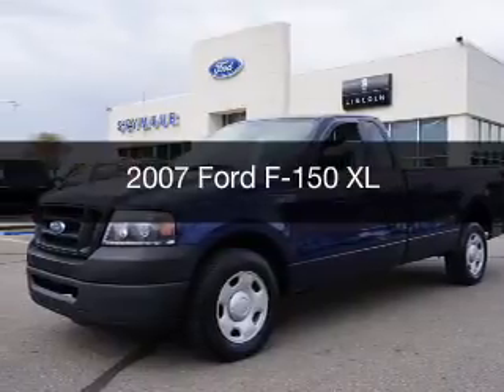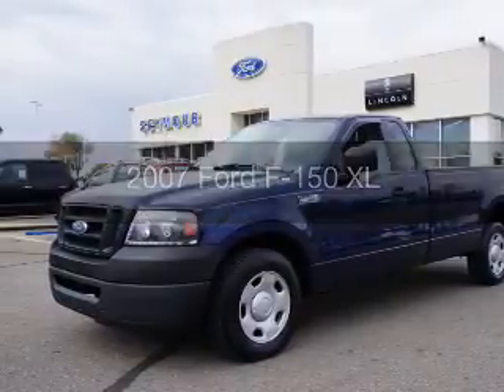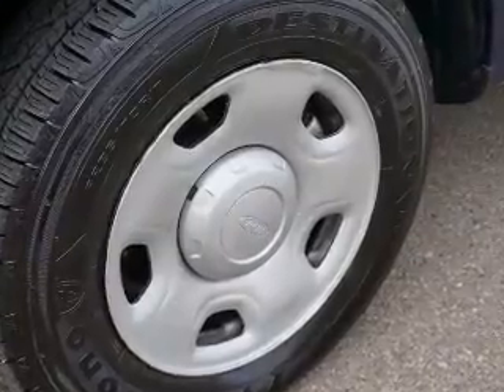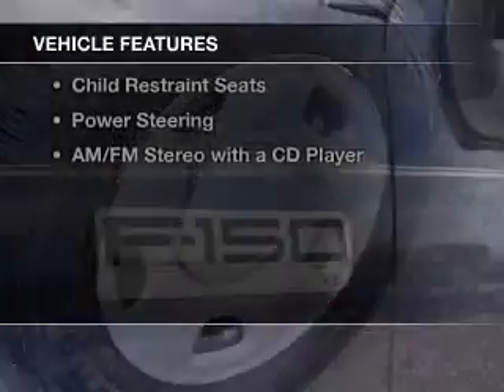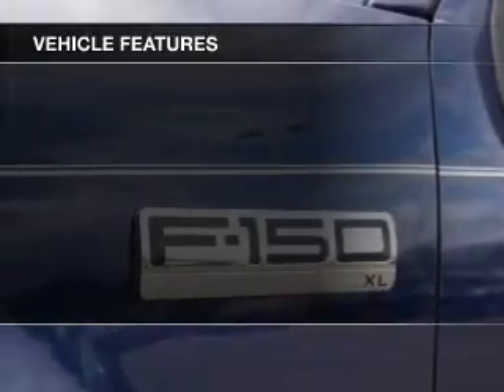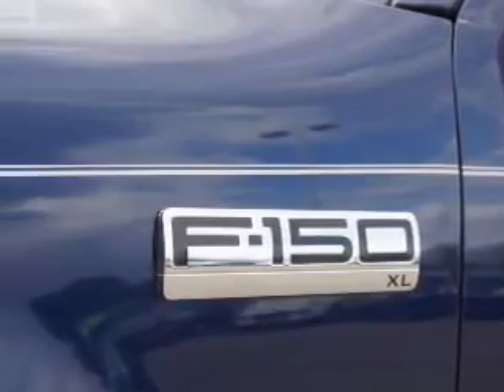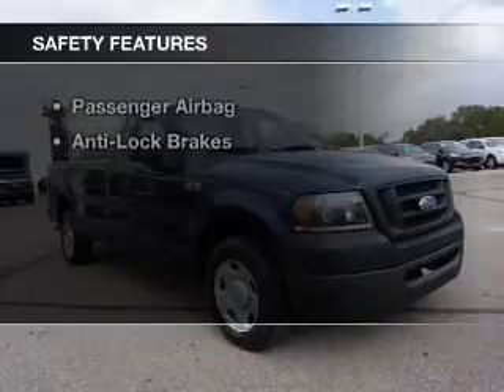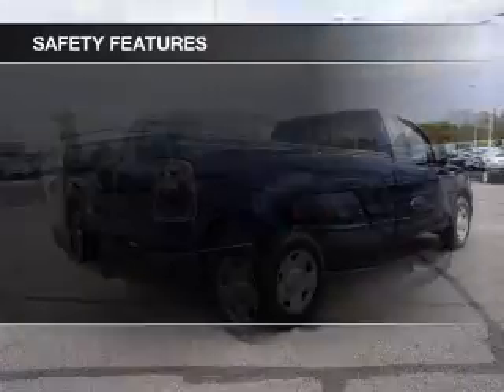2007 Ford F-150 - Jackson MI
Find Similar Vehicles:
Year: 2007
Make: Ford
Model: F-150
Trim: XL
Engine: 4.2 L, 6 cylinder
Transmission:
Color: Blue
Mileage: 76985
Address:
2600 Seymour